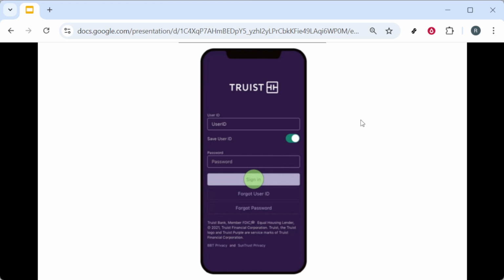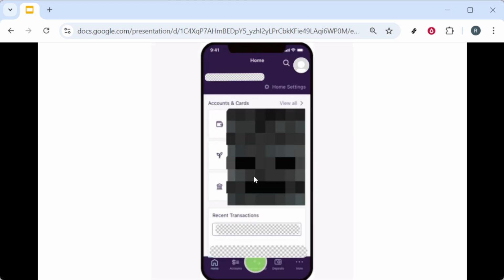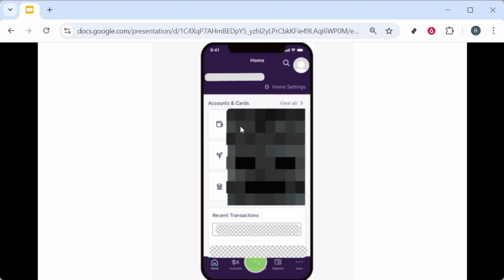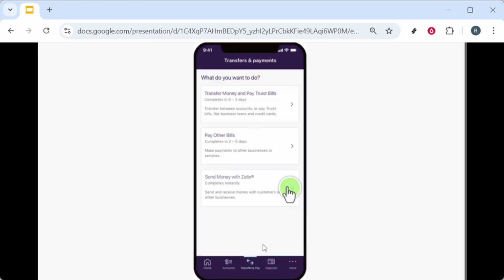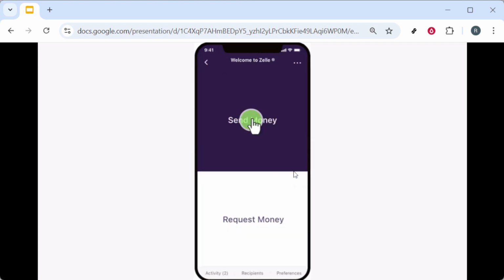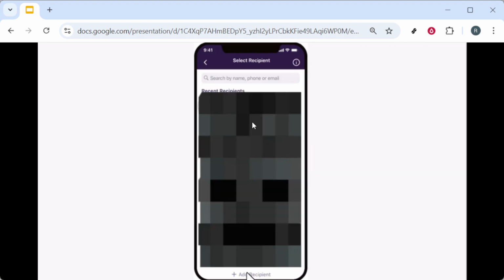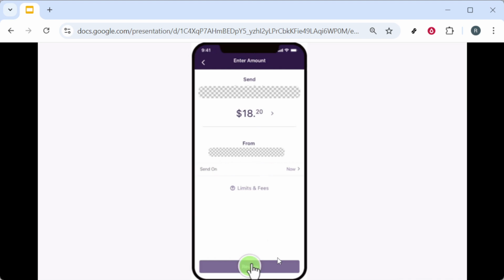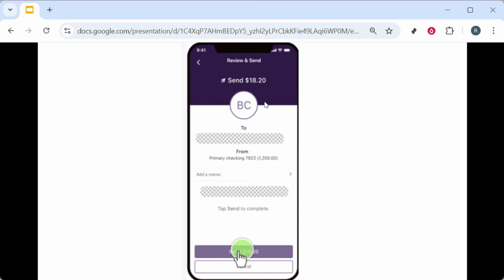How To Use Zelle To Transfer Money On Truist Bank | Simple Steps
Easily transfer money using Zelle on your Truist account! 💰 Learn how to connect Zelle, verify contacts, and send funds instantly. We’ll also show you safety measures for secure transactions. Great for both personal and business use! 💼
✅ Includes:
Zelle linking and setup 🔗
Transfer safety tips 🛡️
Recipient management 👥
How to track transactions 🔍